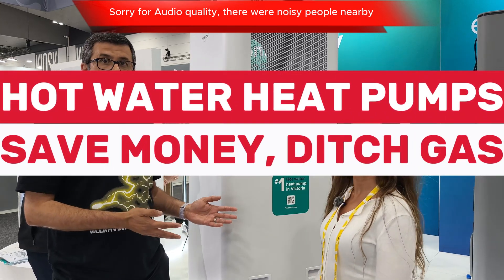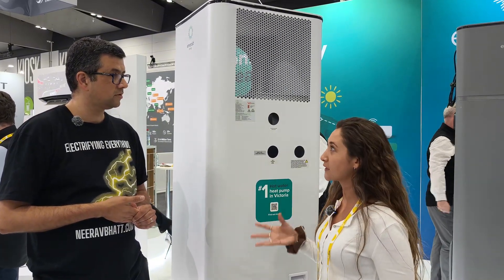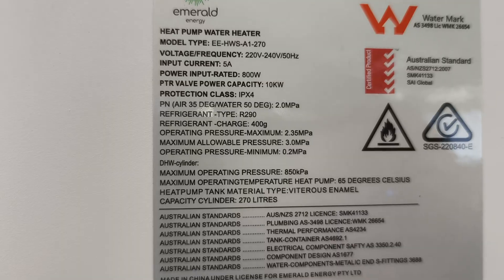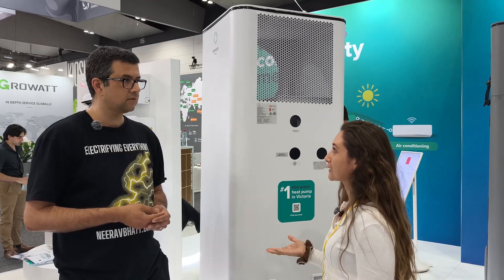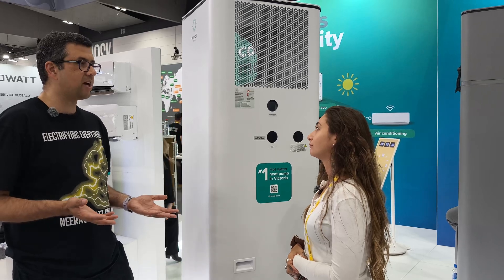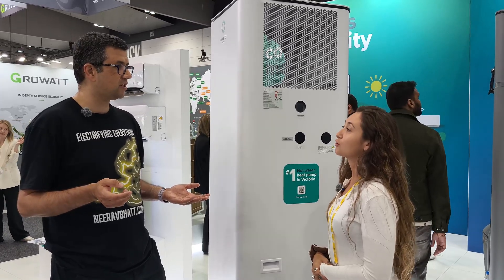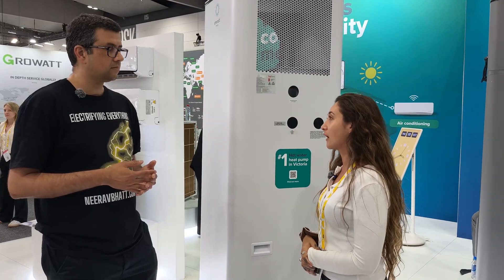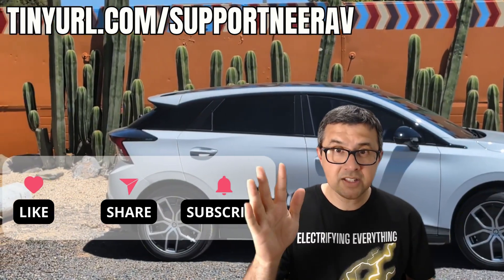Emerald Energy Heat Pumps - #1 Sales In Victoria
Sorry about audio quality, loud people standing nearby :( Learn about Emerald Energy hot water heat pumps. This kind of technology is a great replacement for gas hot water, save money and reduce your home emissions - interview recorded at All Energy Australia 2025.

All Energy 2025, the biggest clean technology exhibition in the Southern Hemisphere featuring the latest in commercial and home battery storage, solar, EV chargers, electric car and transport technology / infrastructure, grid & electricity network tech, energy management.

This is the place to be each year if you're a renewable energy & technology business or individual enthusiast in Australia or New Zealand.

My day job is in the community sector so without support from clean energy enthusiasts I wouldn't have been able to justify taking over 3 days off to travel interstate and to report from All Energy.

My opinions are completely independent.